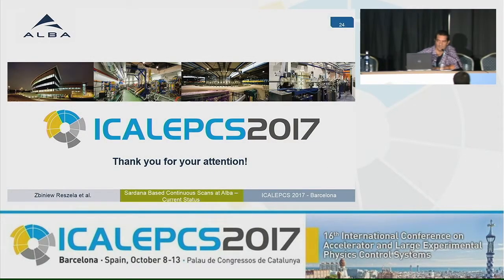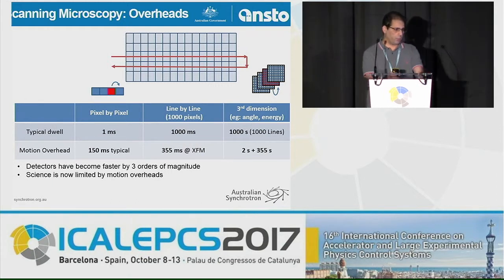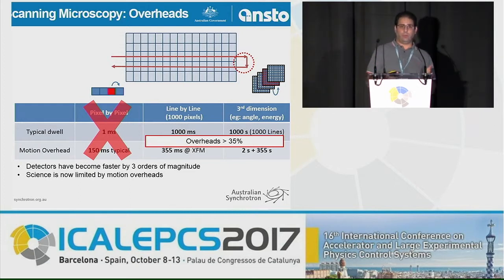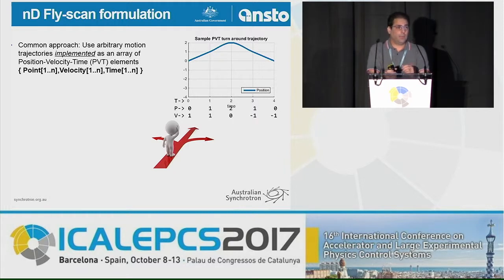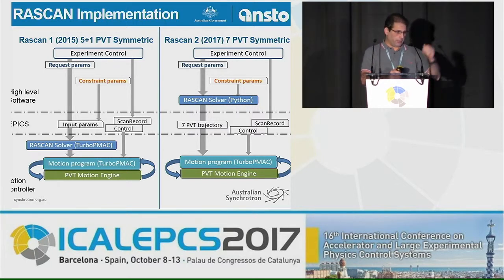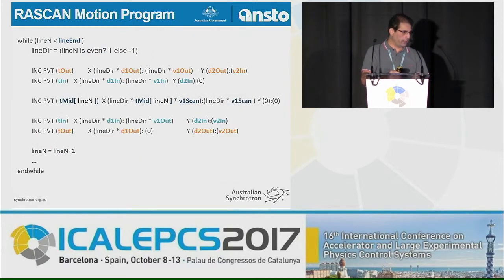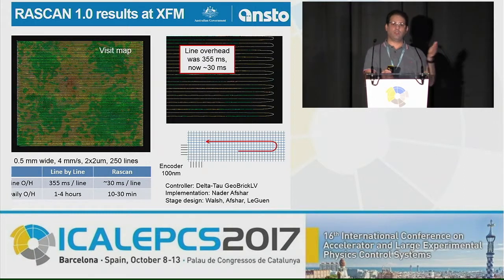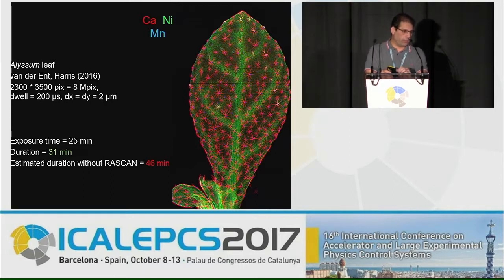WEBPL07: Optimised Multi-Dimensional Image Scanning With Rascan - N. Afshar (ANSTO)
Oral presentation 'Optimised Multi-Dimensional Image Scanning With Rascan' on 11-oct-2017 at the ICALEPCS2017 'Experiment Control 1' track